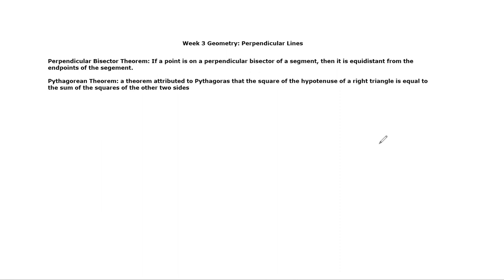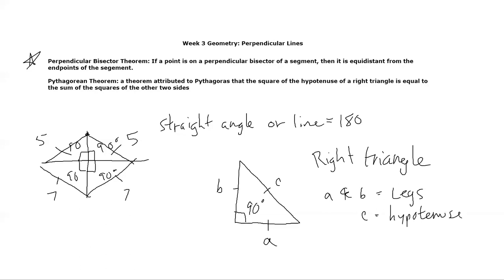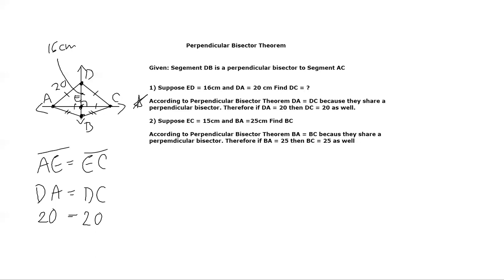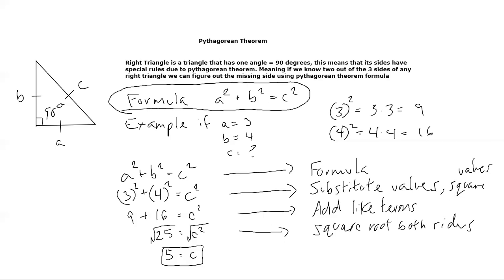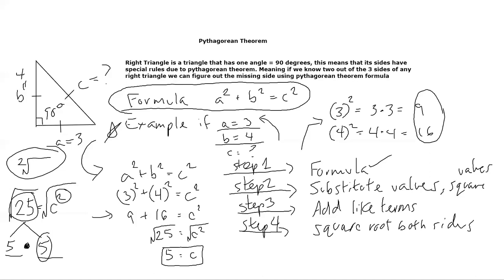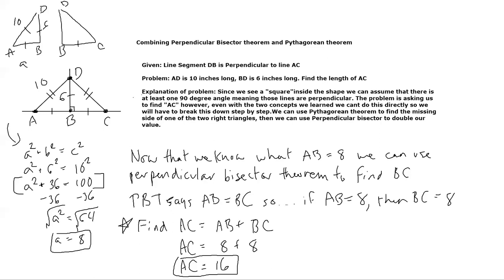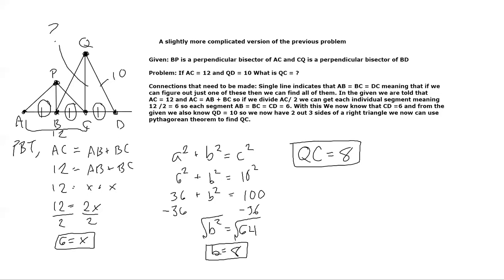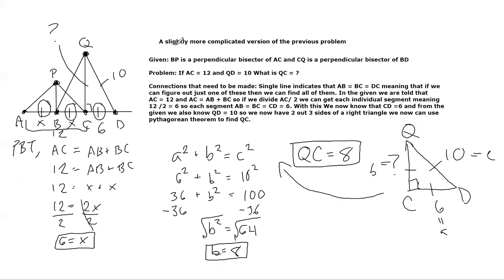Week 3 Geometry Perpendicular Lines